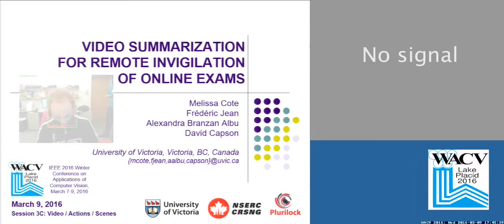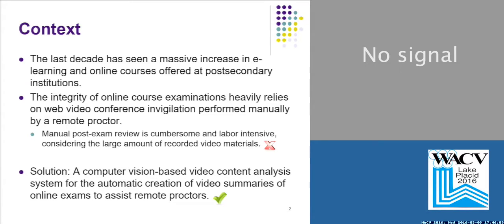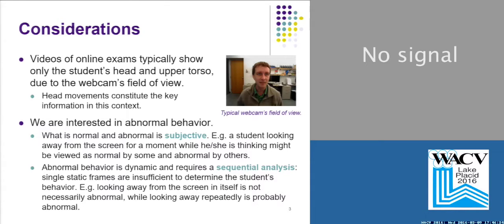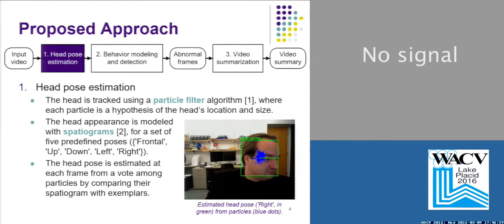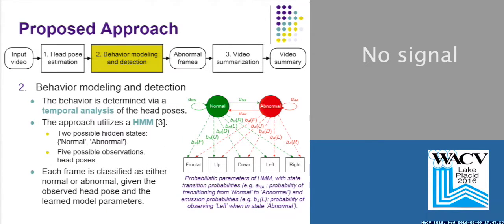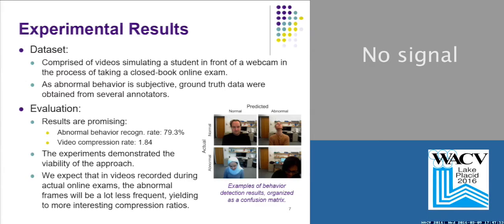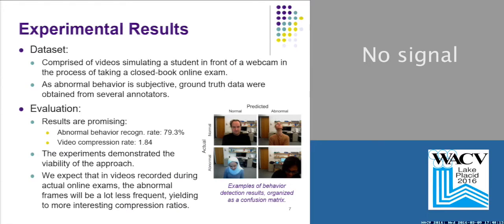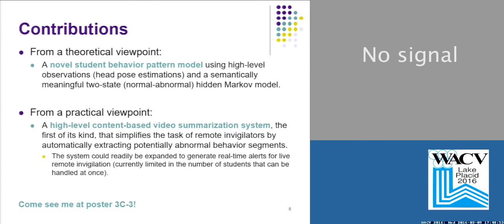Video Summarization for Remote Invigilation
This video is about Video Summarization for Remote Invigilation